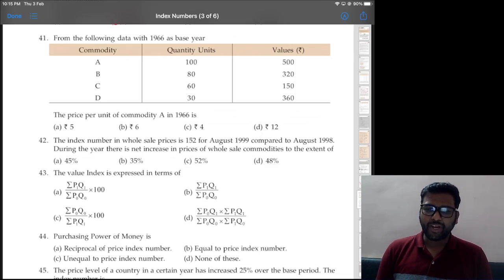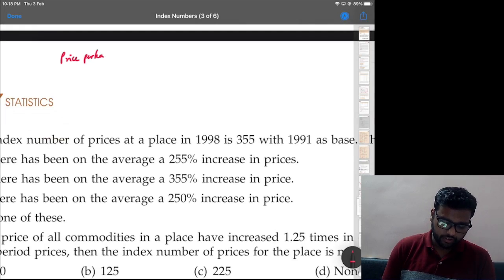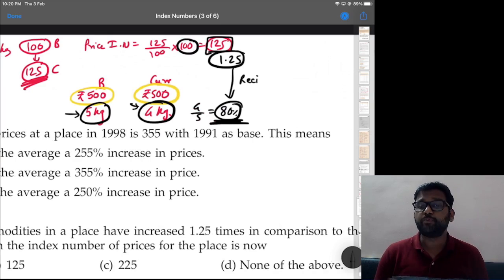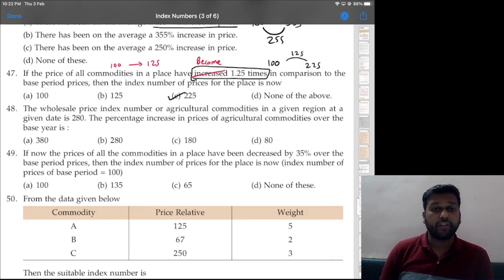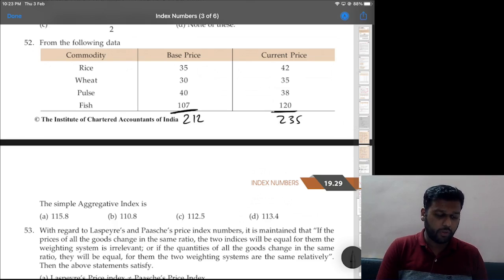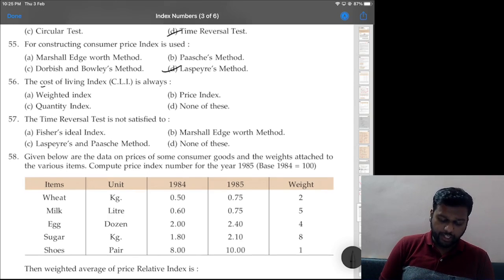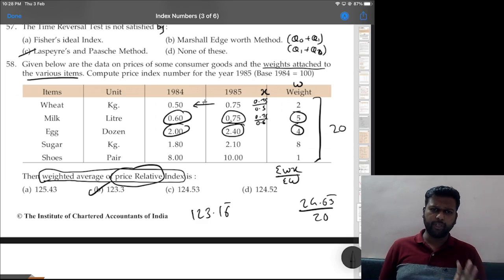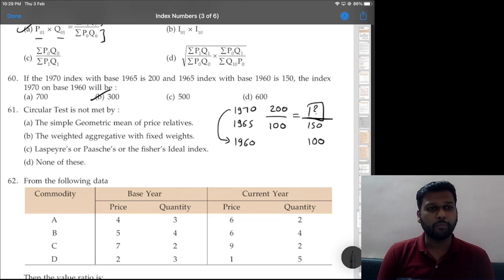Index Numbers | Additional Question Bank Q. 41 to Q. 60 | CA Foundation| Fast Math for Foundation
Solving the questions as fast as possible is the first priority in CA Foundation Business Mathematics, Logical Reasoning and Statistics paper. Along with all the resources, the most important one is Additional Question Banks in ICAI Study Material. Many students have expressed that the Additional Question Banks are a bit difficult. Thus this series is aimed at helping you solve those questions and that too in the fastest possible way.